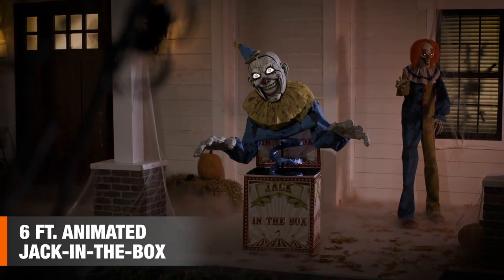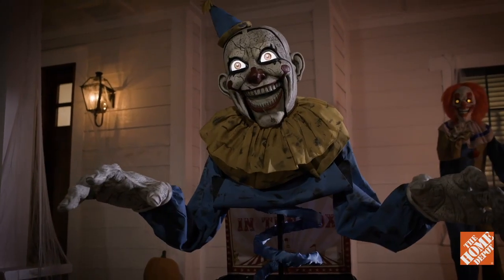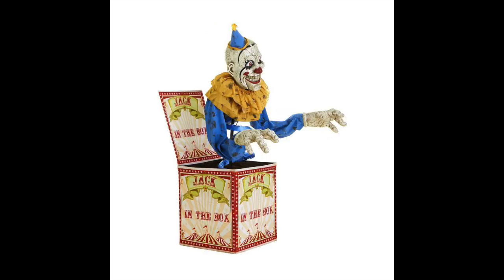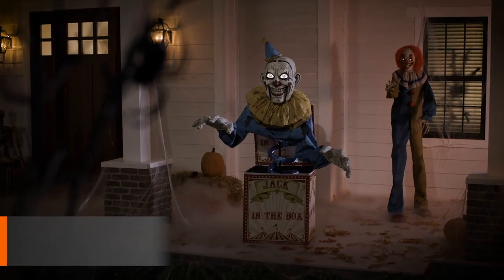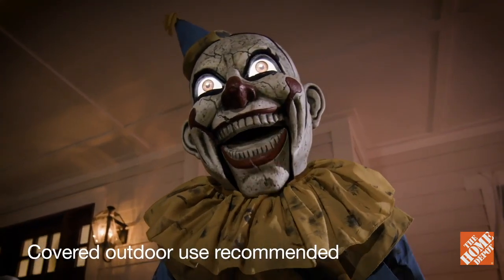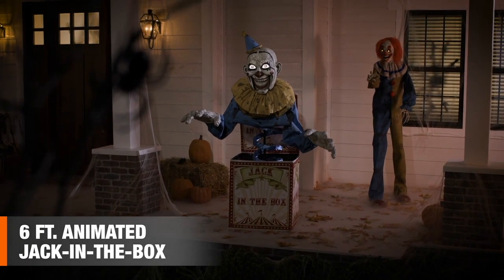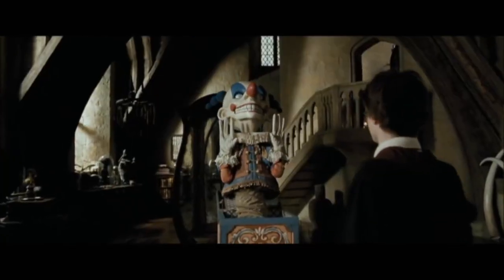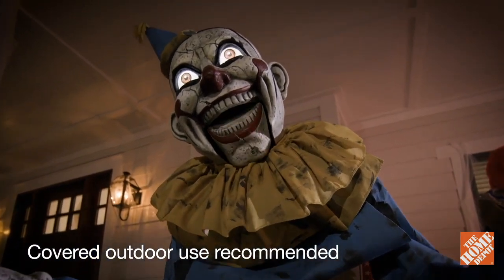Jack In The Box Animatronic!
Here is the Jack In The Box Animatronic from Home Depot!